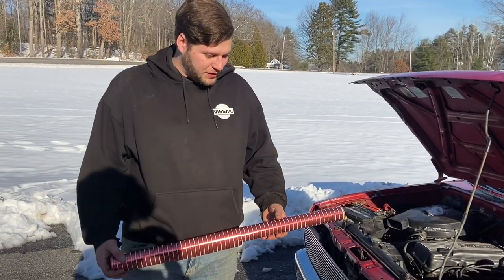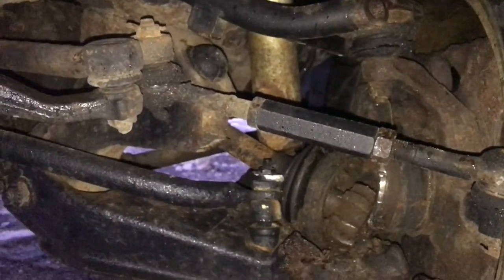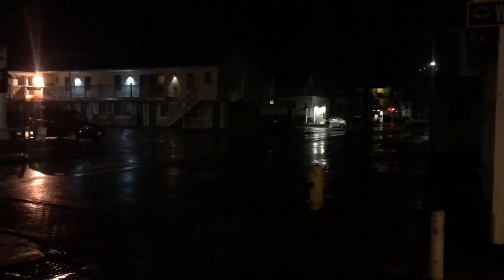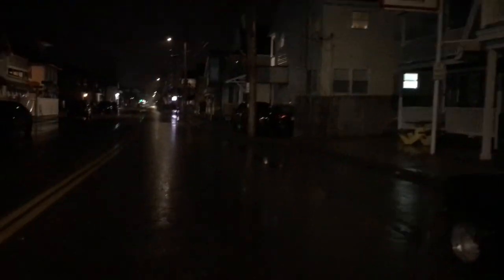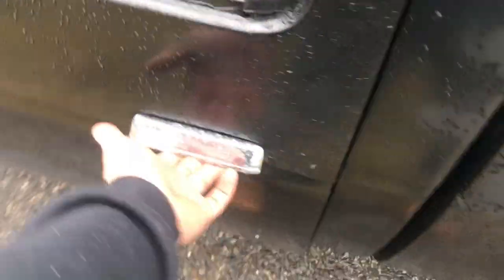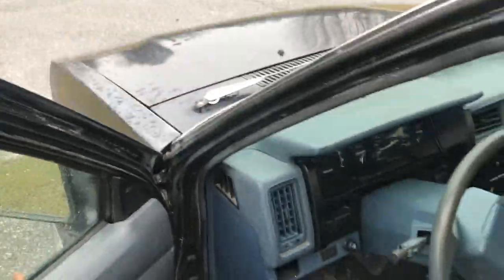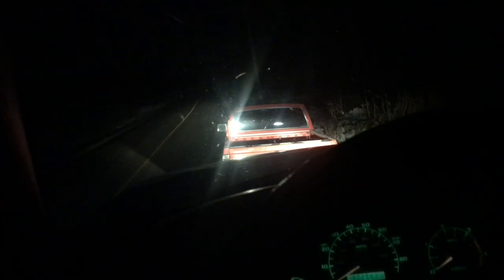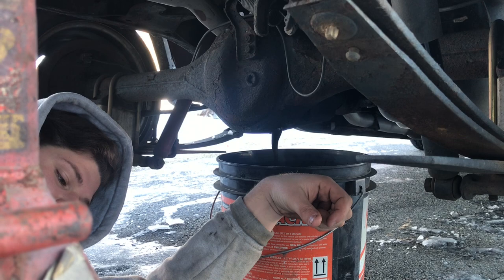All The Trucks Broke Down! + Merry Christmas!!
💿 Track details:

♫ non copyrighted christmas music by ♫

©️➡️ If you are an independent creator you can use this Bass Rebels Release in your video content and monetize it on YouTube, Twitch, Mixer and other online video websites but you MUST copy the following section in between the lines below into your video description.

●Mood: happy christmas background music (no copyright), christmas instrumental music upbeat -(no copyright)

♫Jingle bell rock Christmas music

📜 Message from the creator of Nourished By Music:
"I am a music lover from France and I'm only sharing this christmas music, don't forget to credit the musician. Thank you!"

Merry Christmas to everyone!

Nourished by Music :)
License